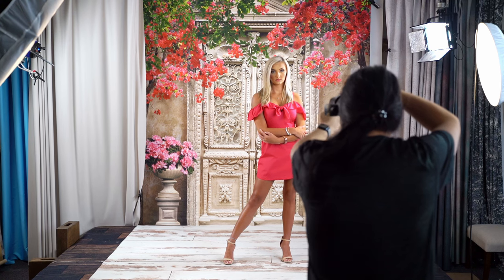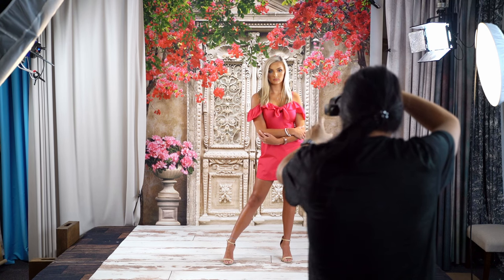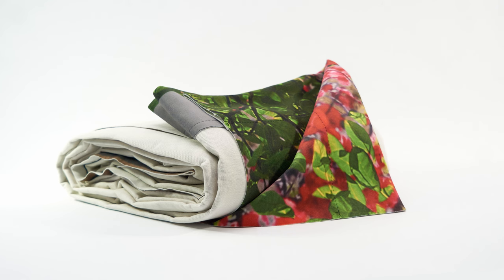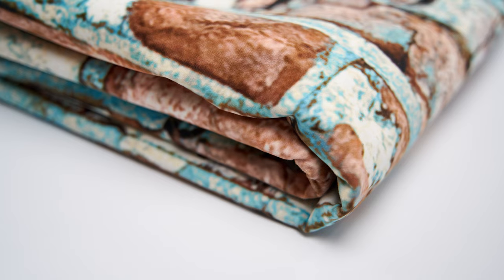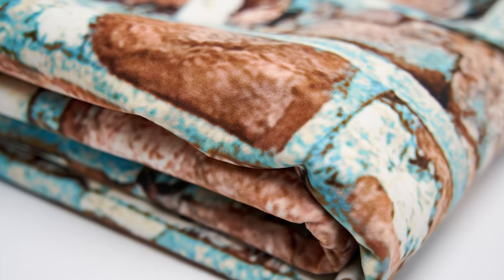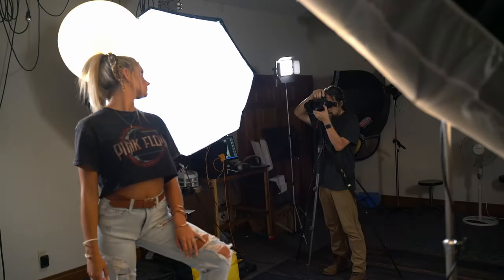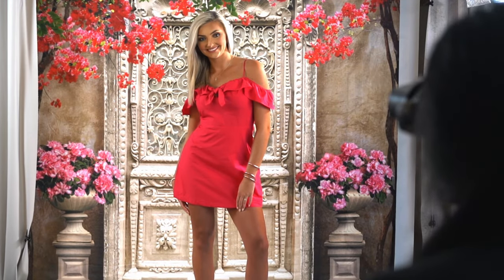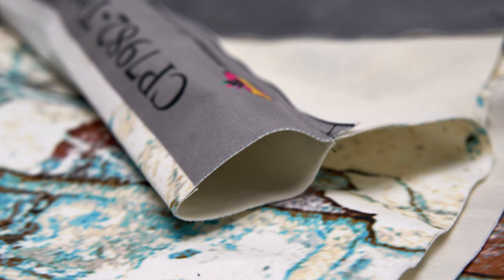New Velvet Suede Backdrop Material from Denny Manufacturing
Our newest material is made of a soft velvet suede material with a tough knit backing. It does not flex like other fleece backdrops and hangs straight. Its vibrant colors and tonal depth help create a beautiful portrait to last a life time.